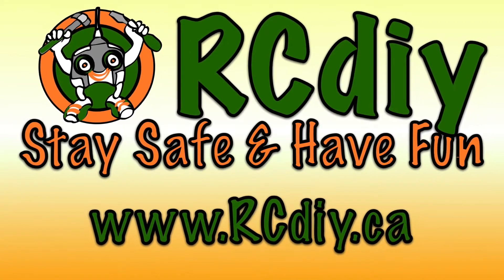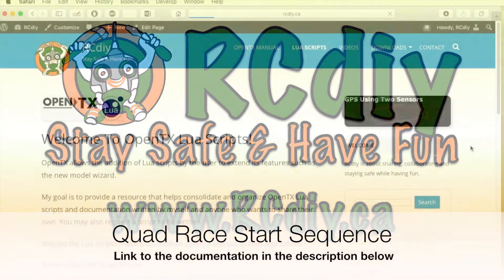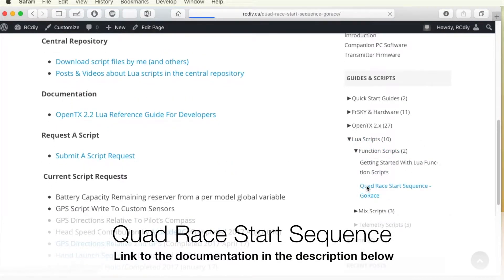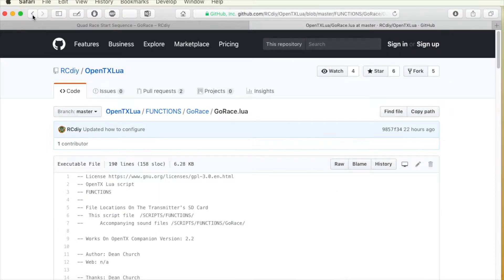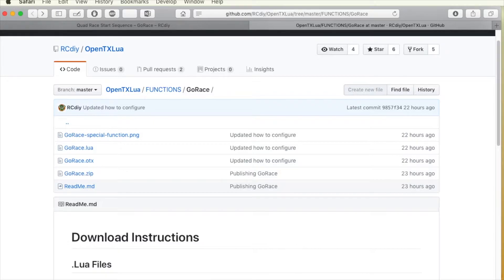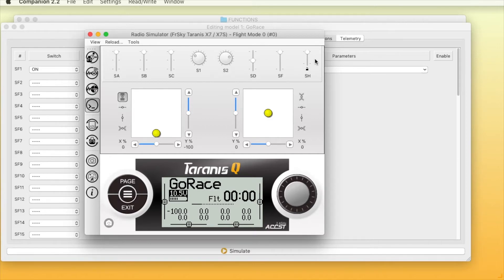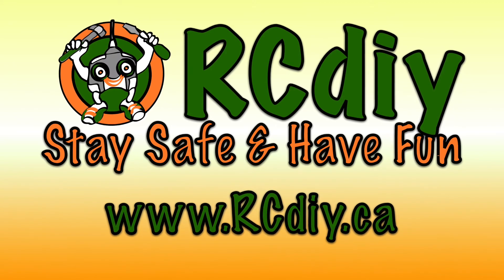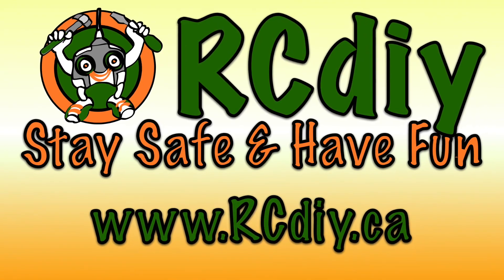Taranis Q X7 OpenTX Quad Race Start Sequence – GoRace Lua Script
Quad Race Start Sequence – GoRace

Getting Started With Lua Function Scripts.

This video is to announce the addition of a Quad Race Start Sequence script to the repository and accompanying documentation.

Please read the documentation for details and updates on what I will be showing you.

A great big thank you to Dean Church for contributing this script to the repository. We received a request through the RCdiy.ca website to develop this script and Dean agreed to work on it.

This script mimics the start sequence for quad racing. Pilots get their quads ready on the start line. They then return to their seats and get ready to race. The race official tells them to arm their quads and then after a random delay sounds a start buzzer.